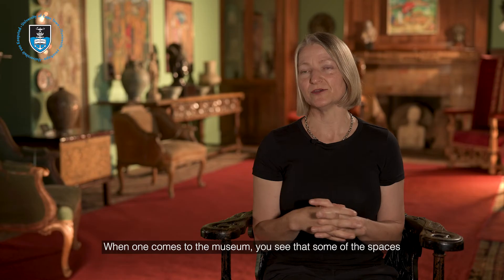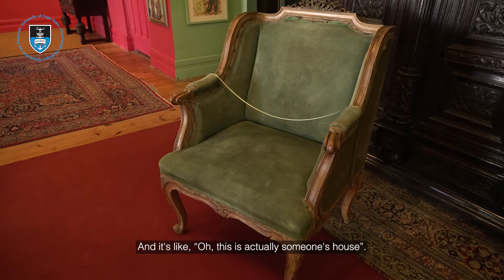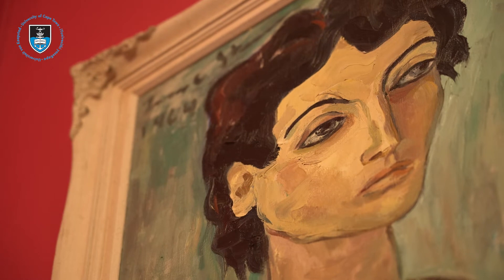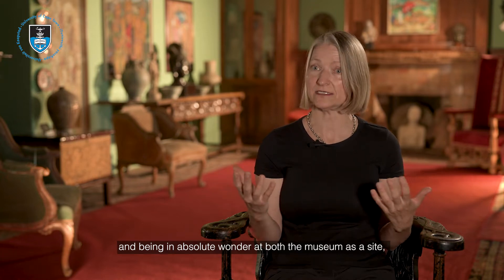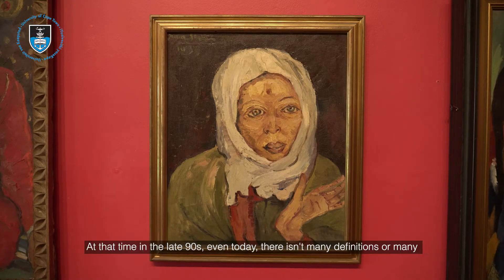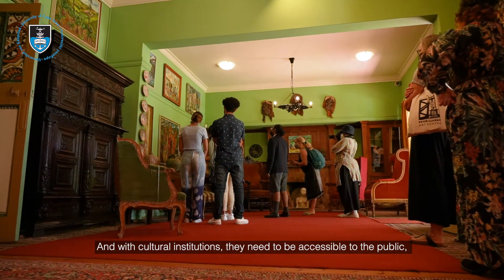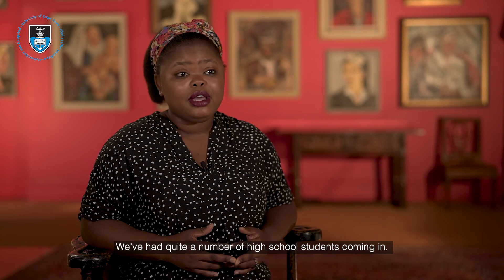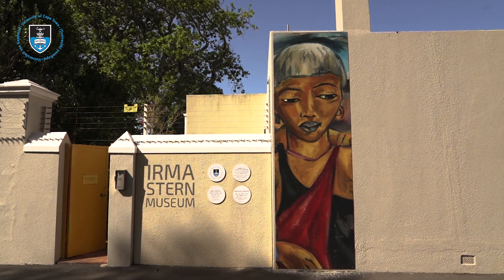Celebrating the work and legacy of the Irma Stern Museum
The Irma Stern Museum celebrated its 50th anniversary in 2022 and was founded so that the collections and works of art of acclaimed South African artist Irma Stern can be shared with a diverse group of visitors to further the arts in South Africa and internationally.

In this short documentary, which celebrates the legacy of Irma Stern, Museum Director, Nadja Daehnke, along with Nobuko Ngaba and Athi-Patra Ruga gives insight into the life and work of Irma Stern.